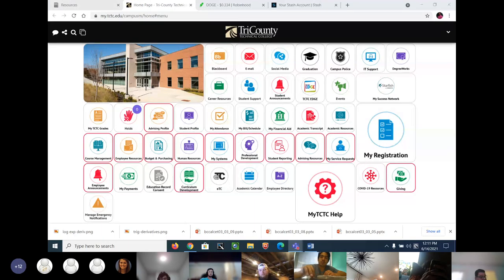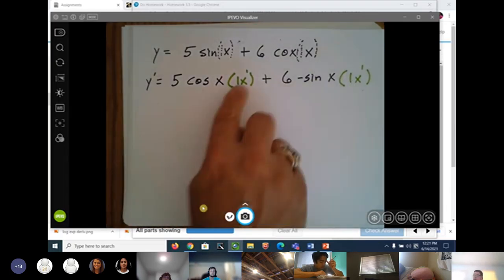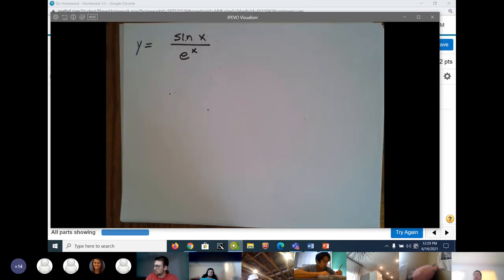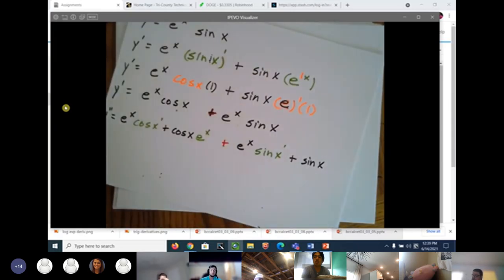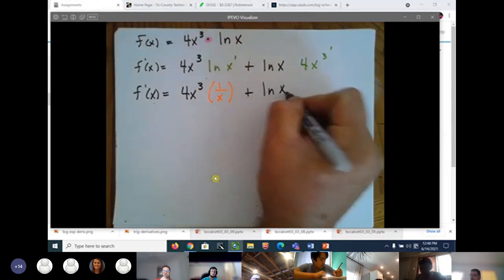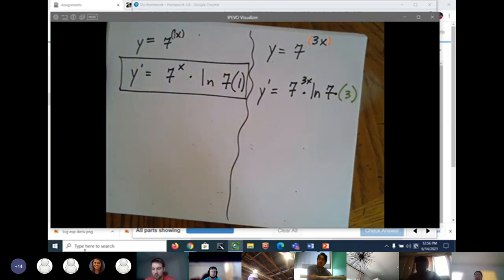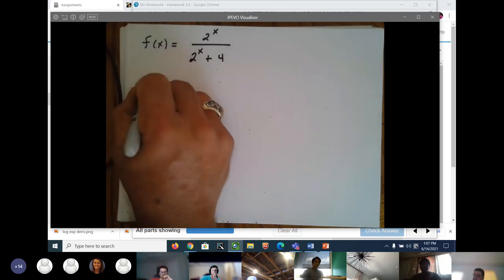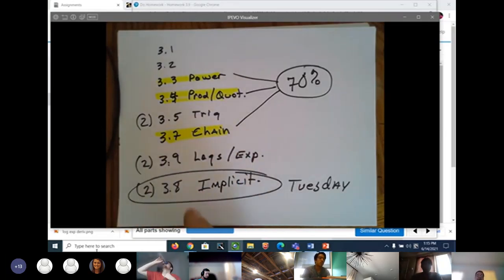MAT 140 001 Trig & Logs 6/14/21